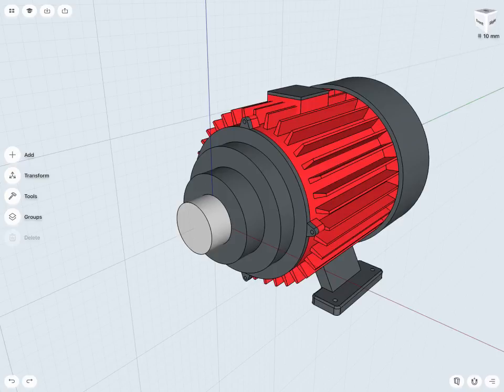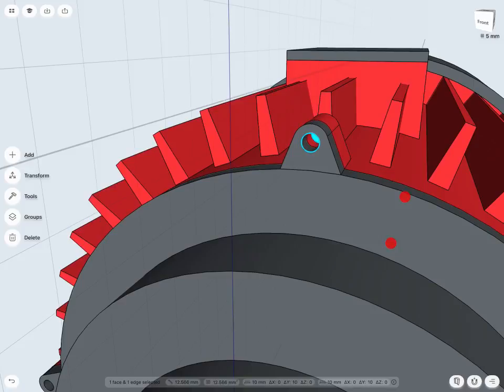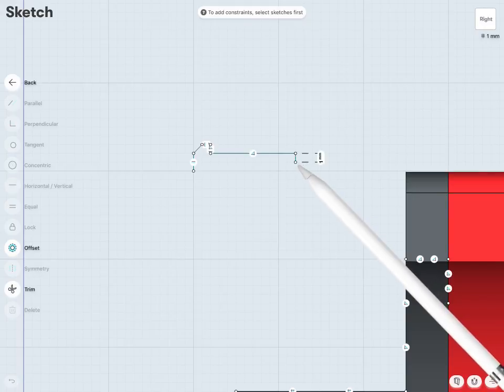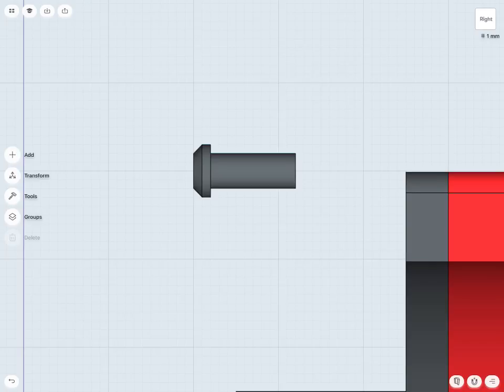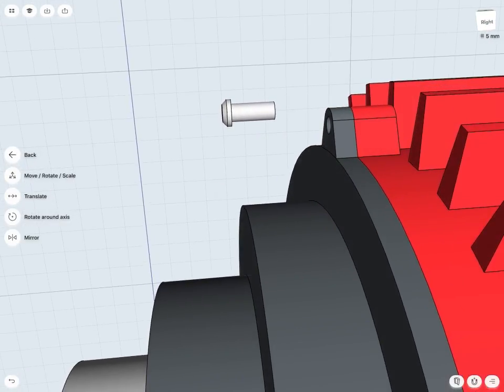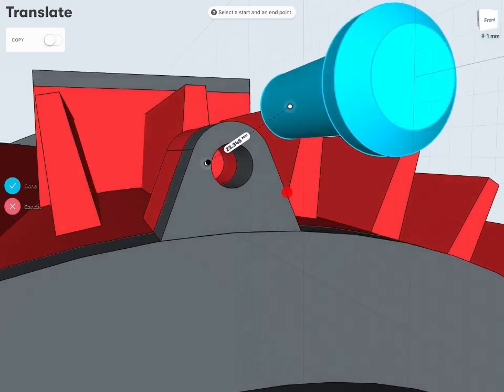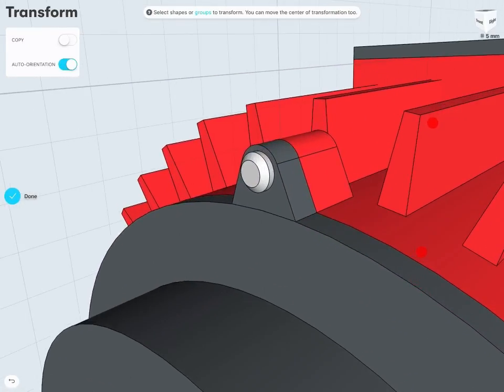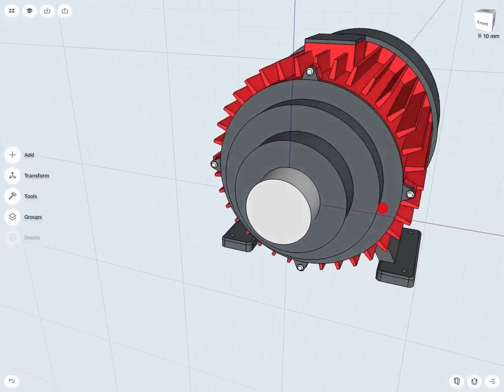Creating the Bolts | Electric Motor | Shapr3D Advanced Tutorial Series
In this lesson we will create the bolts that will be used within our motor and we will insert the bolts using Transform/Translate and make copies of the bolts.
Tutorial series on electric motor design in Shapr3D with Justin Flett. This advanced tutorial series will cover every single aspect of electric motor project design in minute details. Each episode will explain the design process of different parts of the engine.
Justin Flett is an professor of Mechnanical Engineering at Sheridan University. Adding to this list, he is also a Solidworks alumni, and a Learning and Development Specialist at LinkedIn.